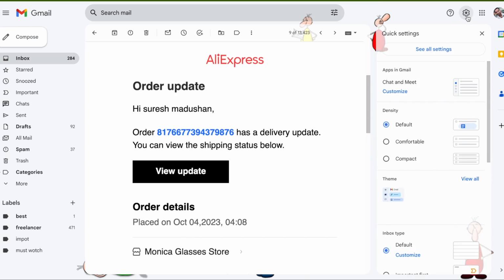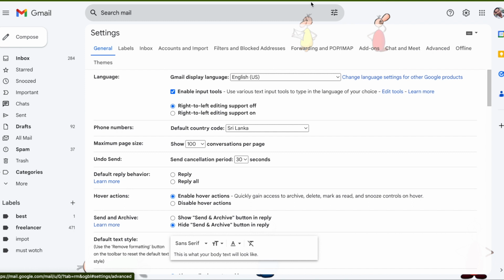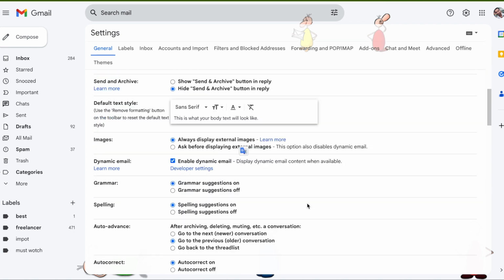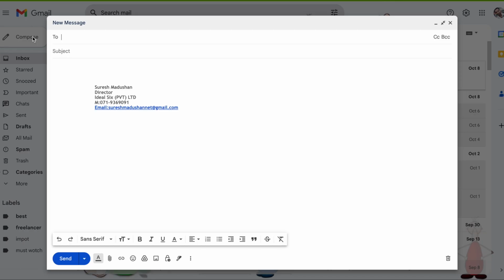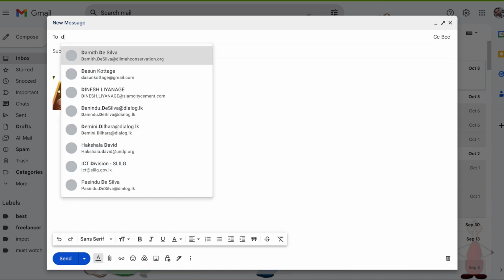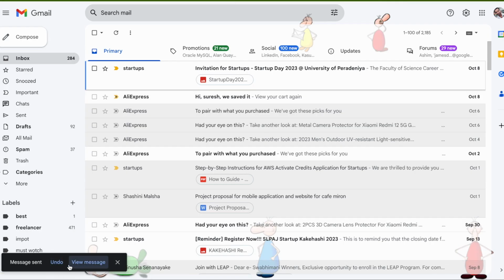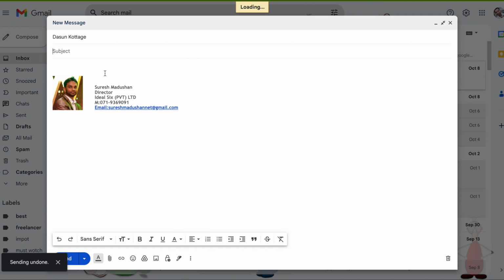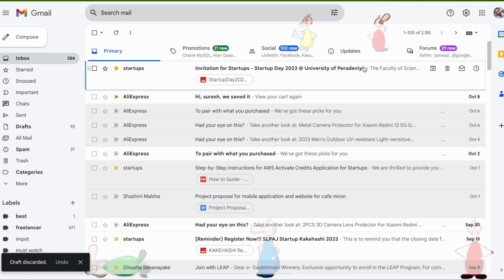How to undo your email in gmail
Gmail Undo is a feature that allows you to recall an email that you have just sent. It is only available for a short period of time after the email has been sent (5, 10, 20, or 30 seconds, depending on your settings). To undo an email, simply click the "Undo" button that appears in the bottom left corner of the screen after you send the email.